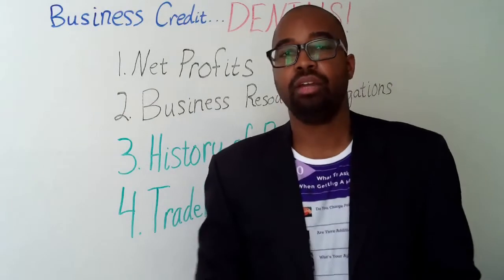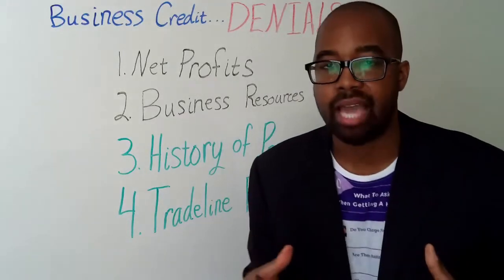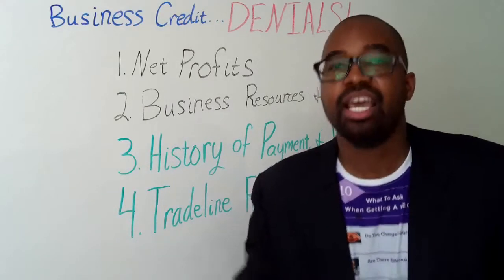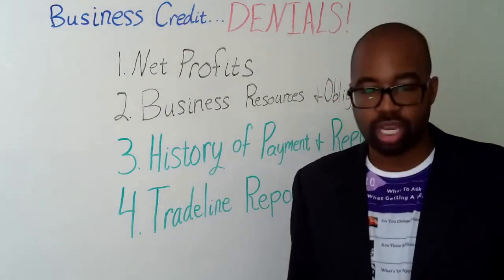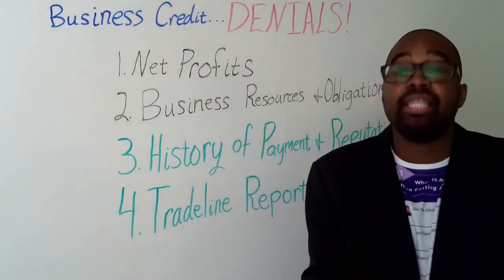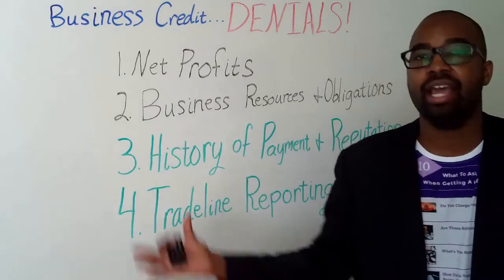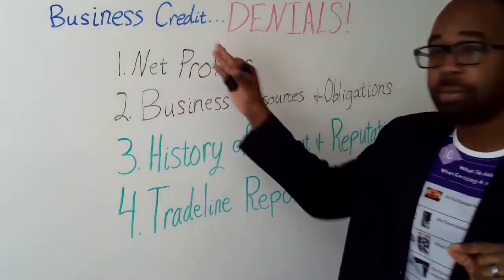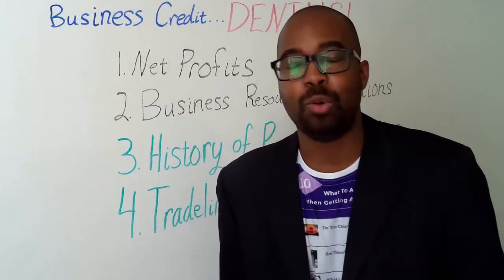How To Get Business Financing... Without Rejection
In this video I go over Business Credit Denials and what you can do to get ACCEPTED and not REJECTED!

VELOCITY BANKING APP!

If you are a business you will need a Professional Email